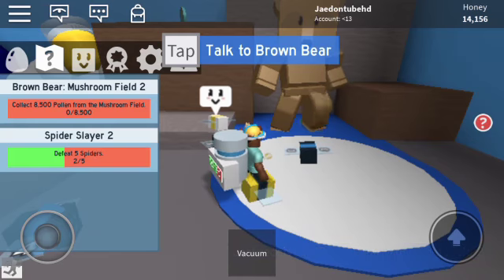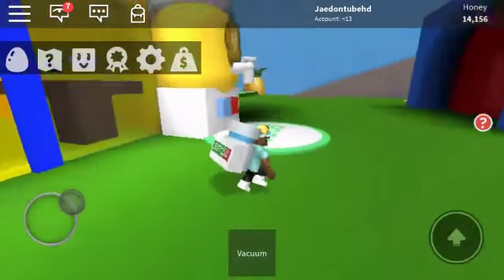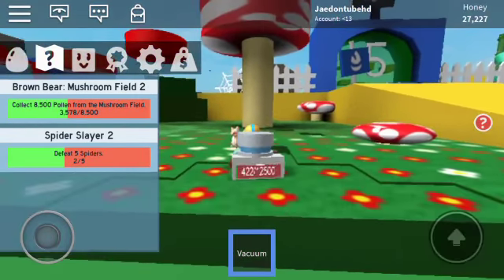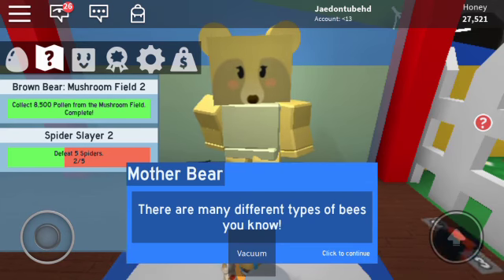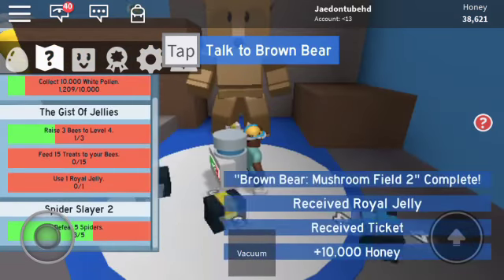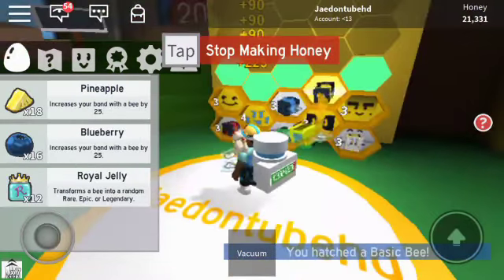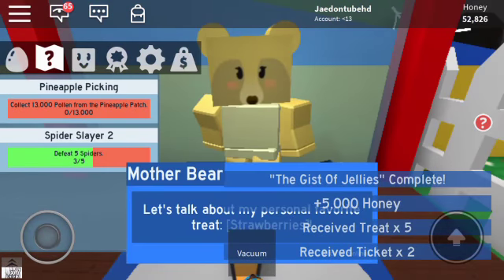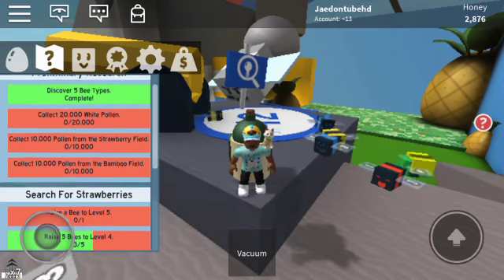Jaedon plays bee swarm simulator ep7 did i get 14 jellies?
Codes:
gremlingoodies
Royalrobzi
Megamittens
bopmaster
Cog
Buzz
Wax
Wink
Pumpkinofjustice